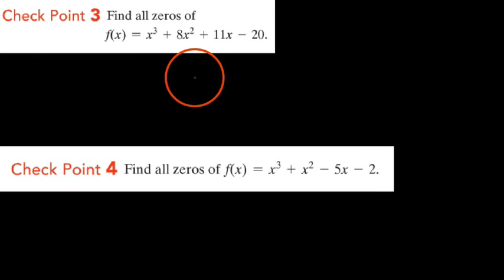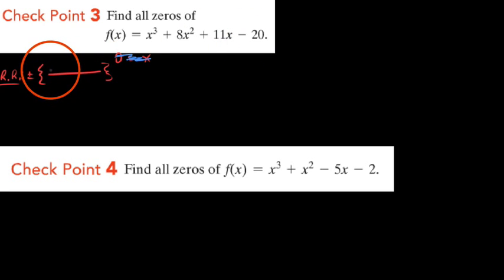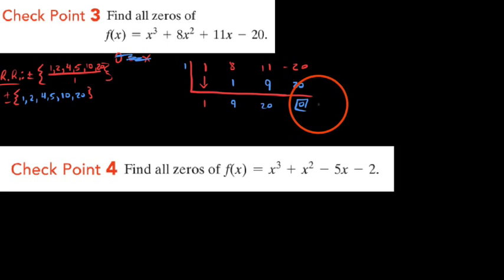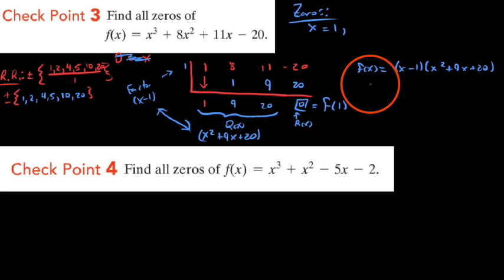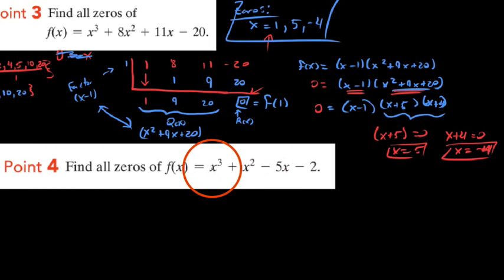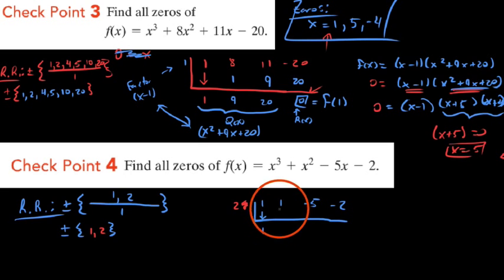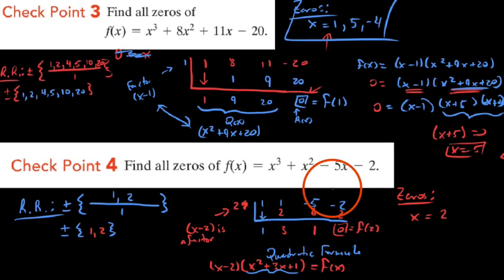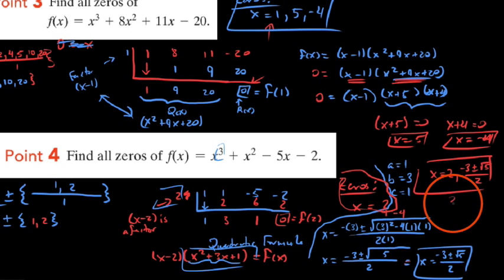Alg3 , 3.4.2 , Finding all zeros of a polynomial function